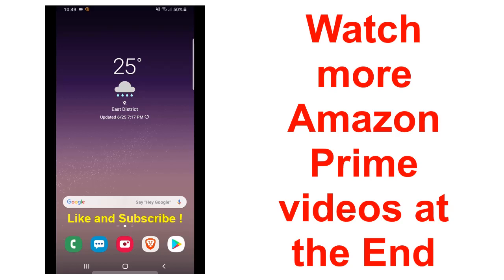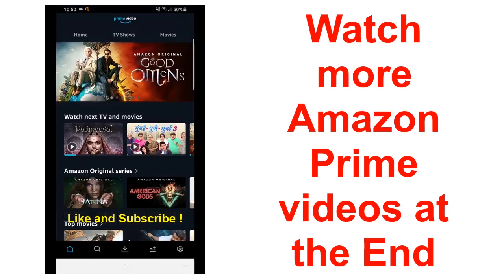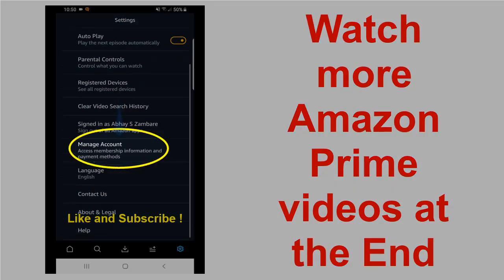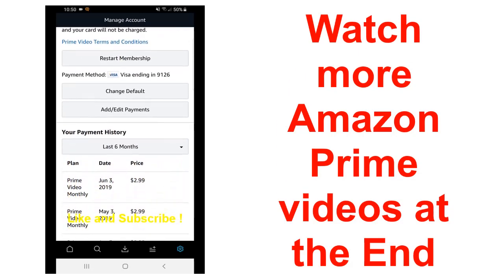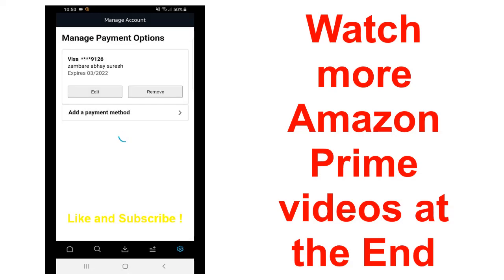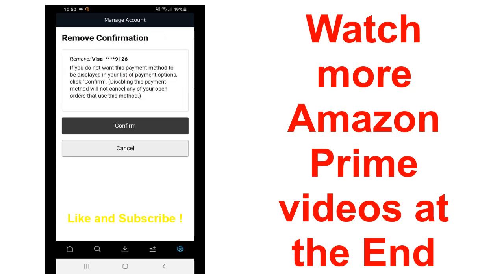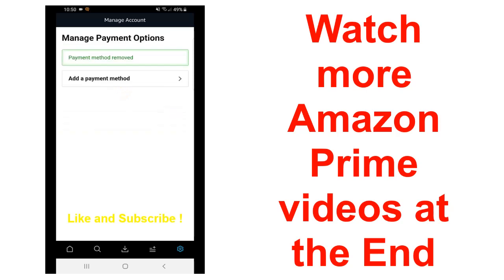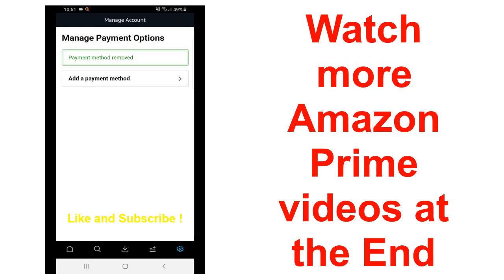How to Remove Credit Card from Amazon Prime - Very Easy ❗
How to Remove Credit Card from Amazon Prime account. In this video, I had shown how to remove a credit card from amazon prime app on Android or iOS devices. You can also remove debit card using the same method.